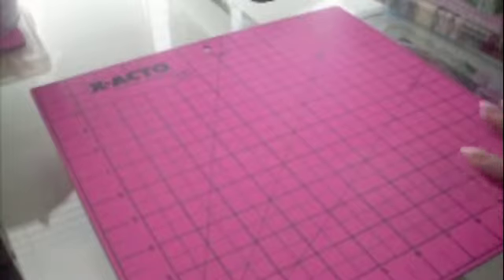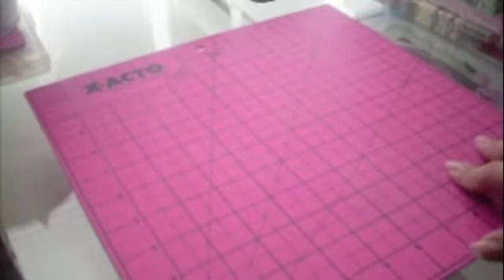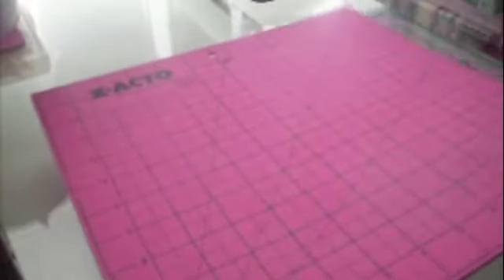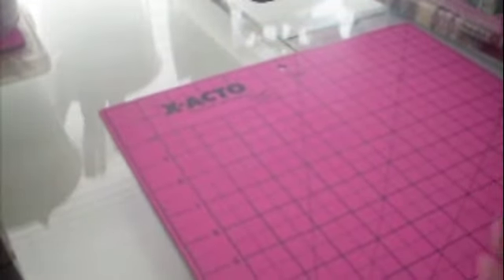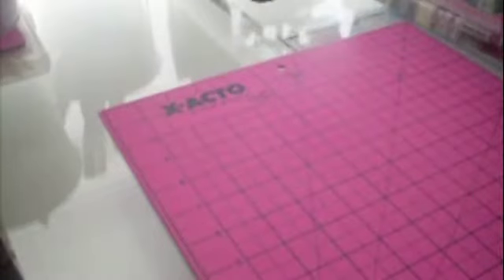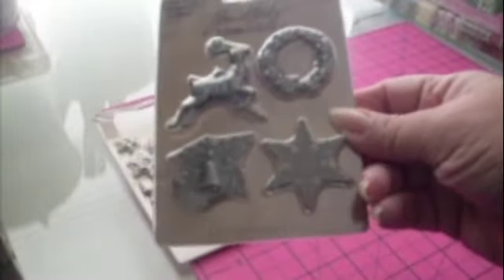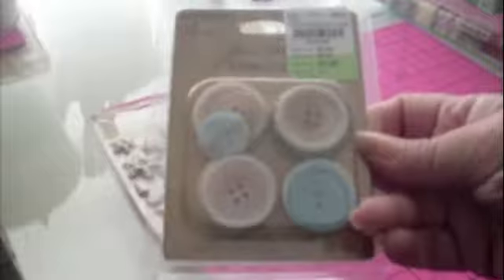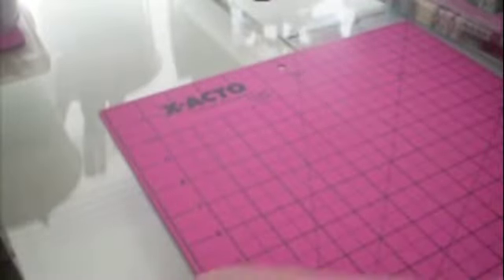HL, TM & Walmart Tiny Haul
Hi everyone I have a small haul to share these are just a few things I went looking for and picked up.   TFW  Hugs Letty